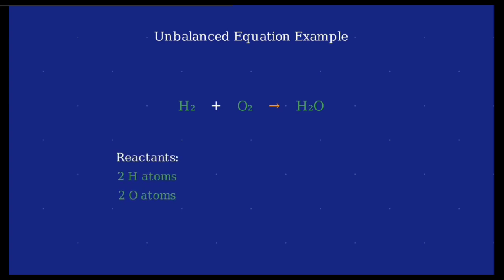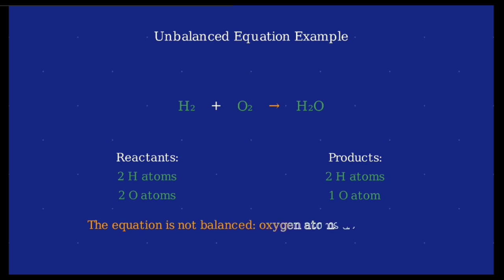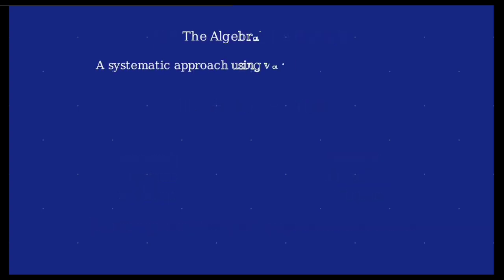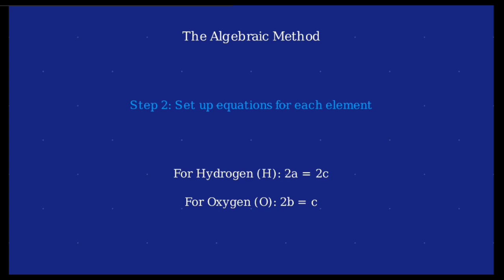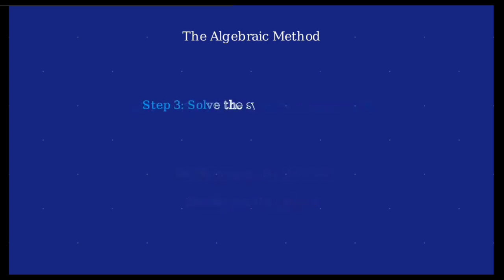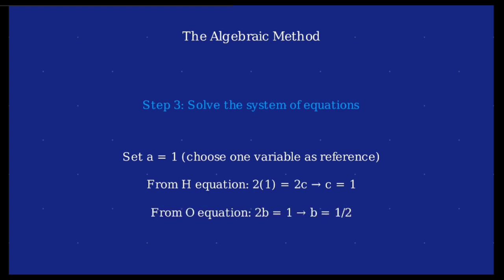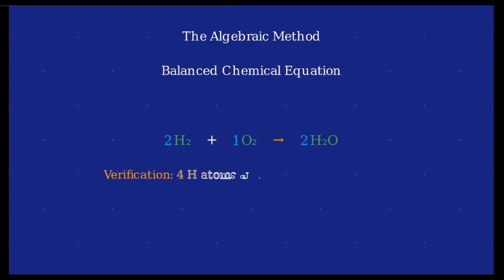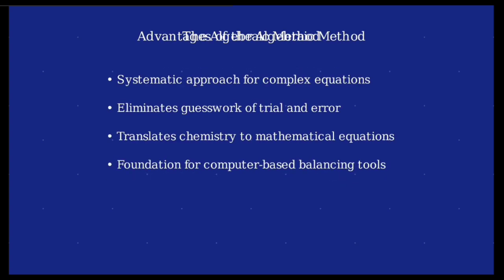How to Balance Chemical Equations